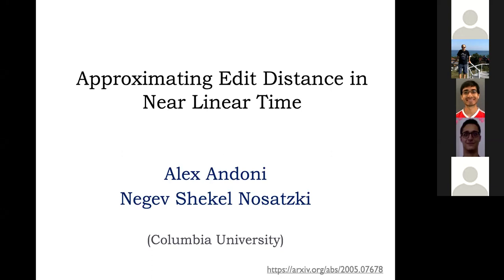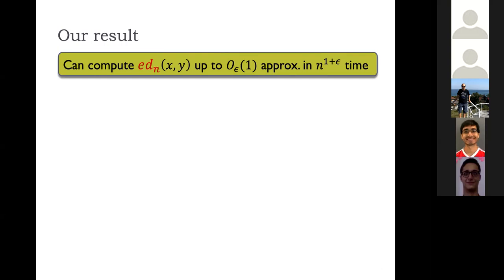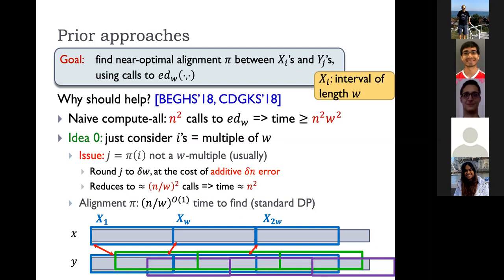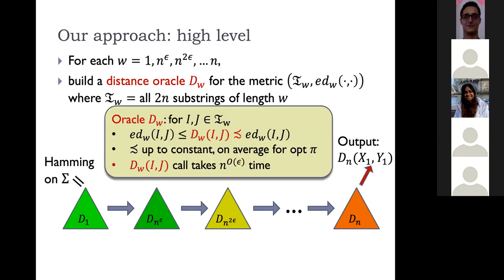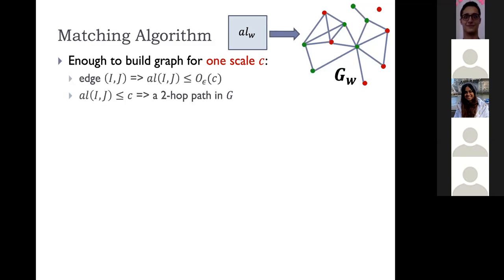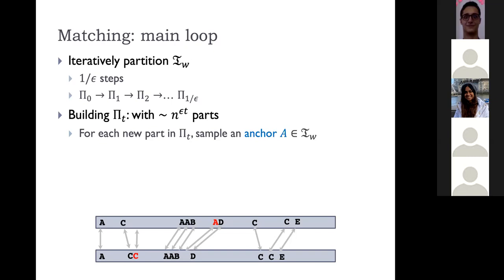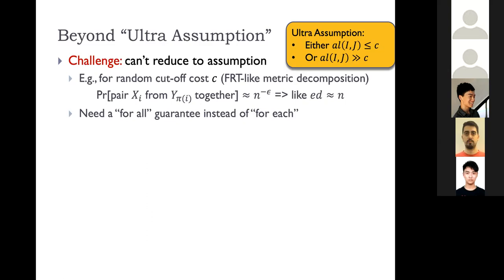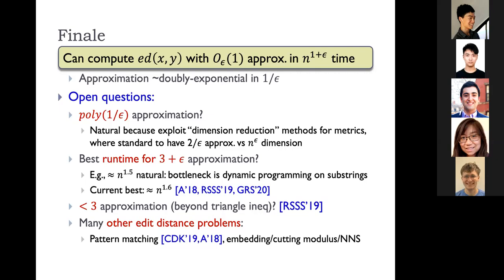Alexandr Andoni (Columbia): Approximating Edit Distance in Near-Linear Time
MIFODS - ToC Colloquium Series (via Zoom)
Cambridge, US
October 2020